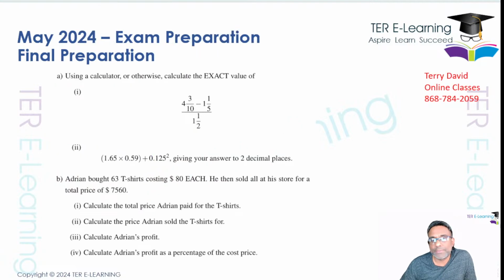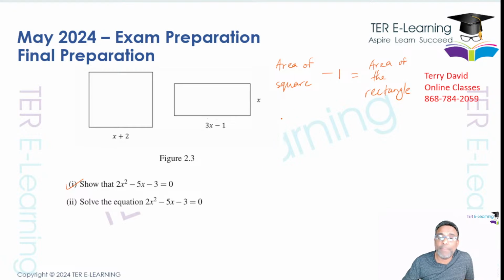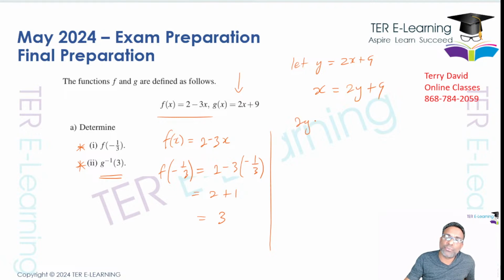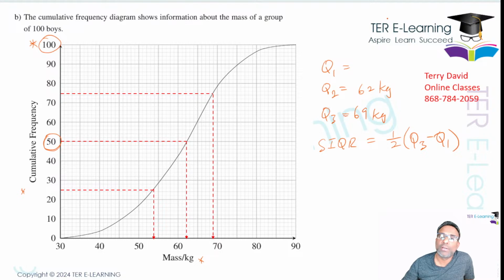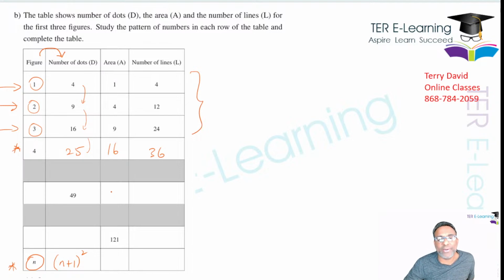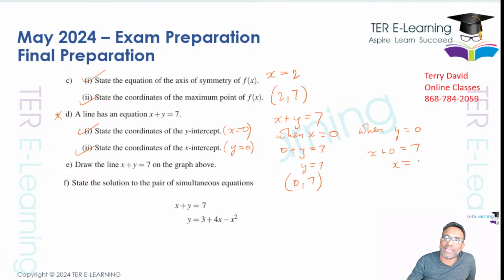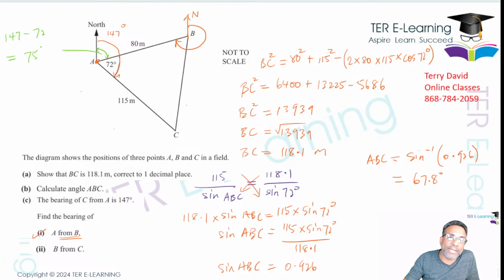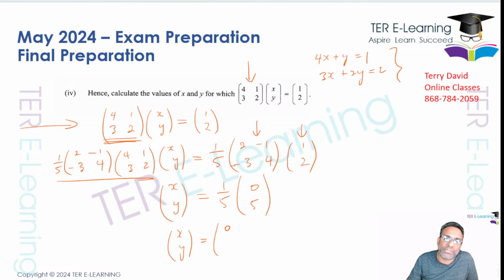CSEC Maths - May 2024 Exam Preparation - Final Session (Terry David)